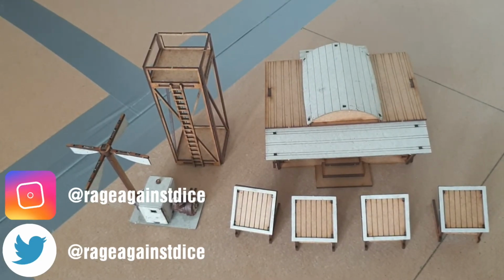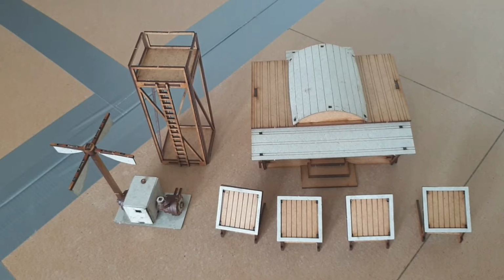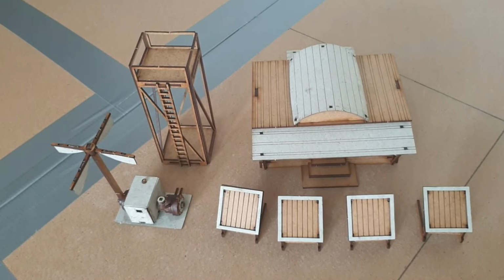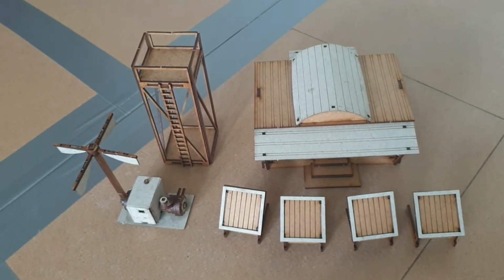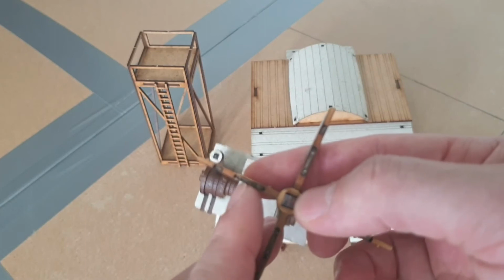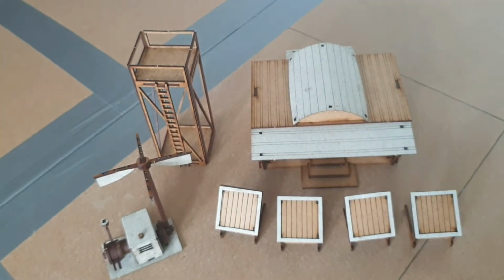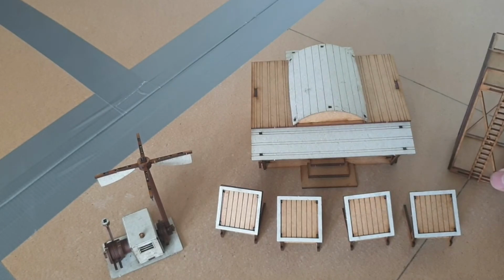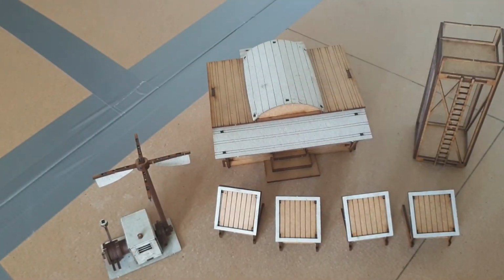Strontium Dog | Sarissa Scenery | Warlord Games | 2000AD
Strontium Dog Sarissa Scenery Warlord Games